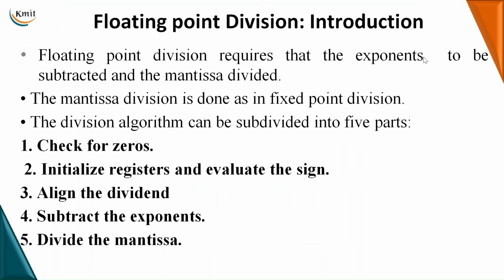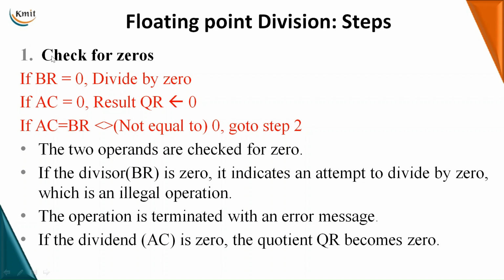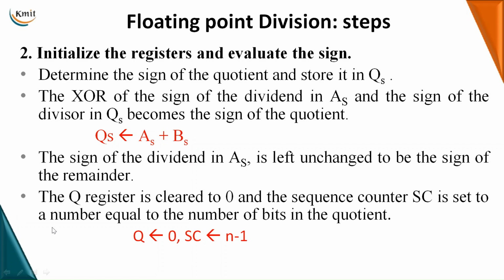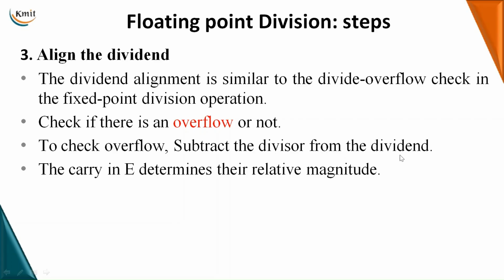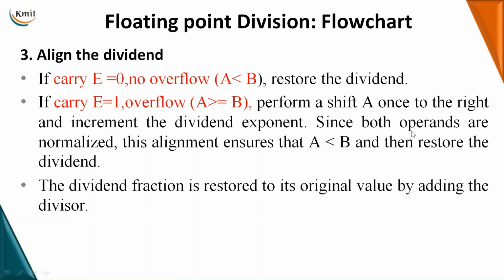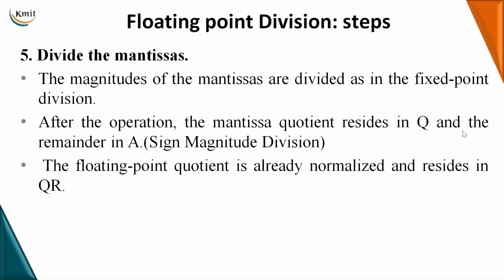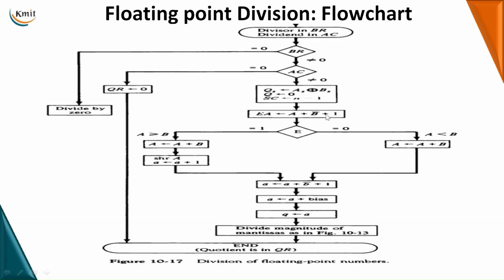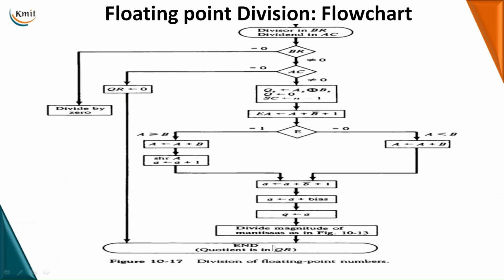UNIT - 3_FLOATING POINT DIVISION PART-1